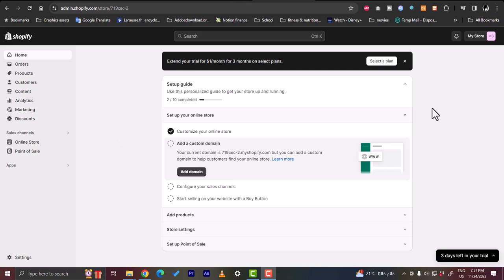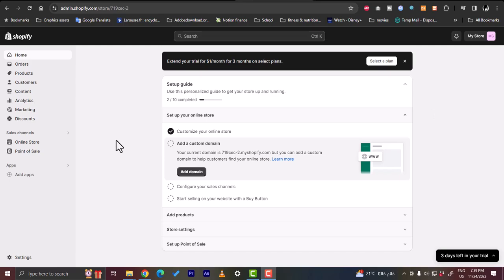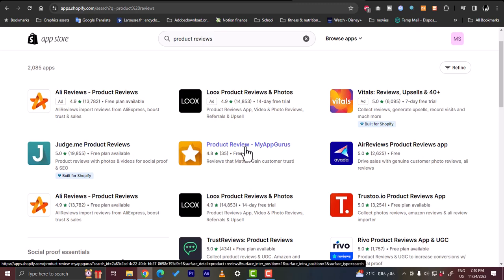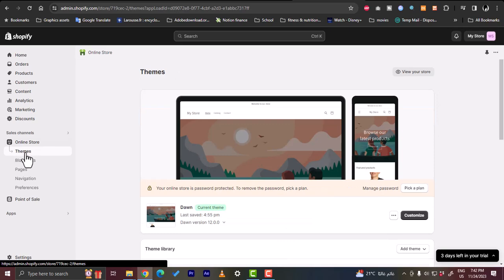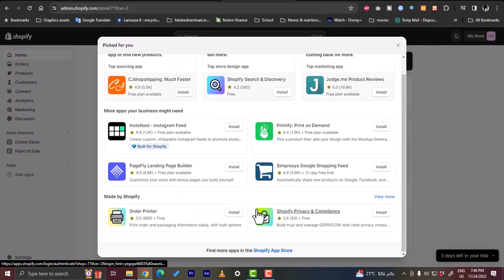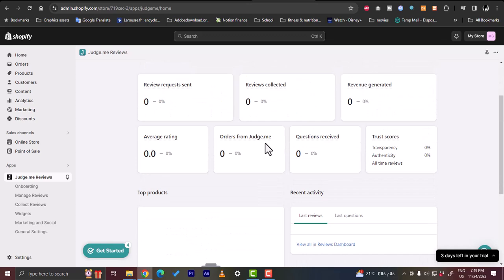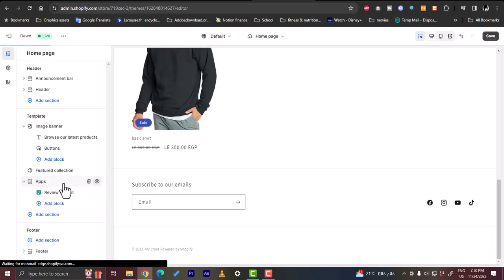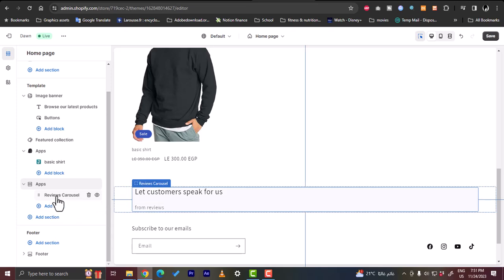How to Show Product Reviews on Homepage on Shopify